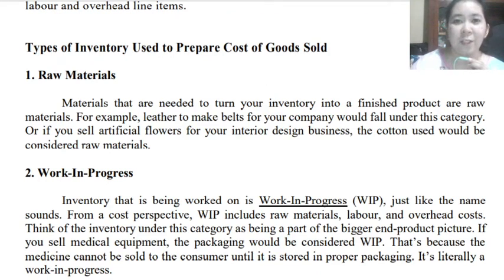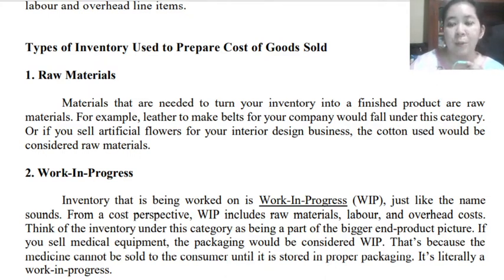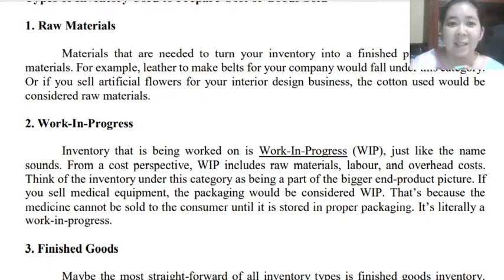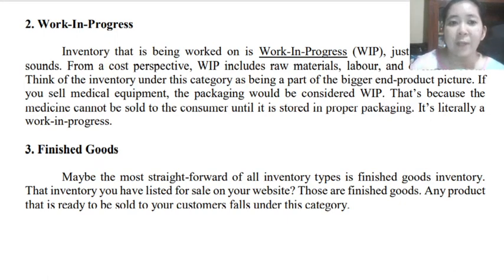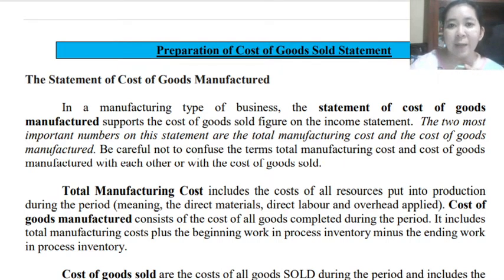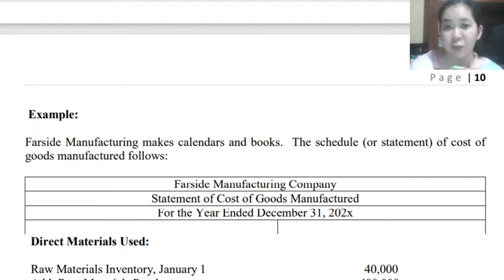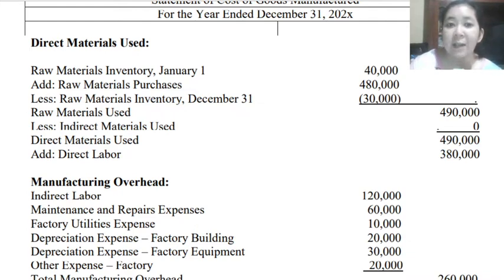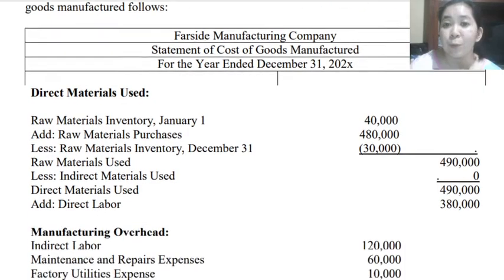COST ACCOUNTING CYCLE | Preparation of Cost of Goods Sold